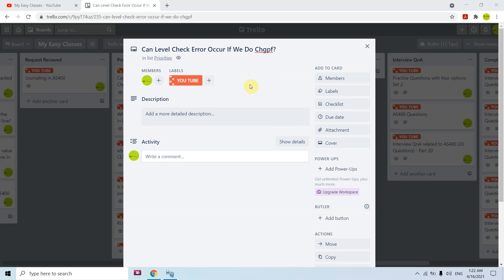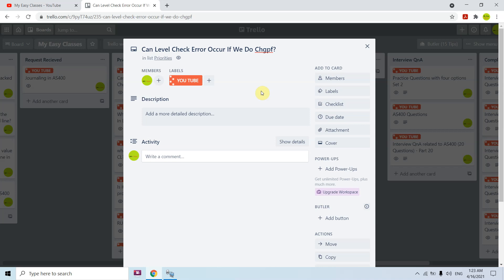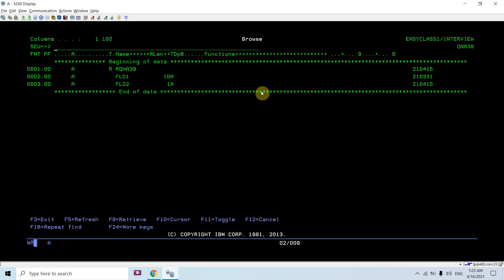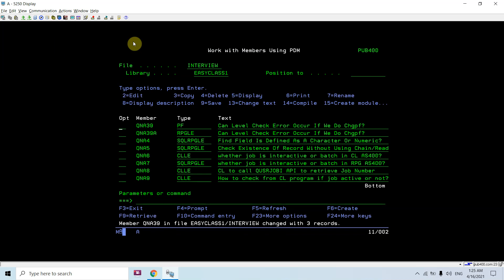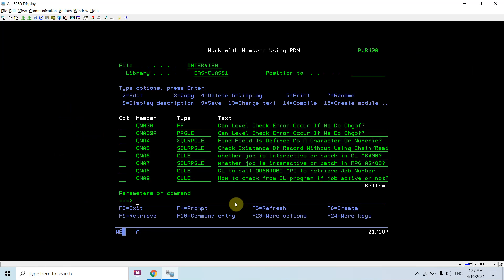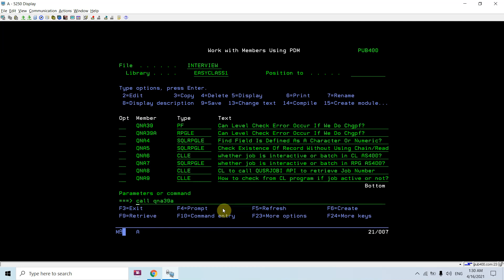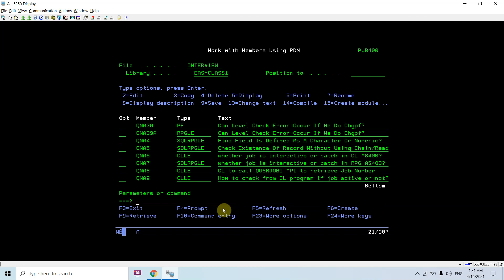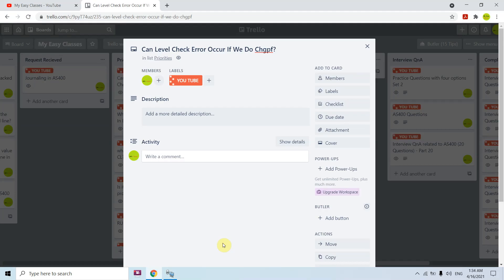Can Level Check Error Occur If We Do CHGPF in IBM i | CPF4131 in IBM i AS400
Apply and get any of the following Credit cards:
Can Level Check Error Occur If We Do CHGPF
CPF4131
You can also watch other AS400 Training related playlist as follows: